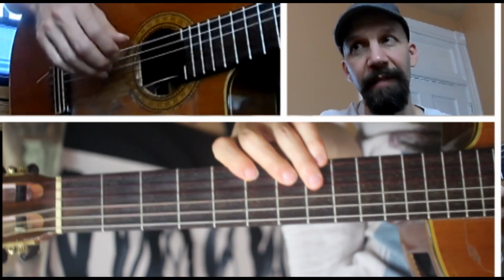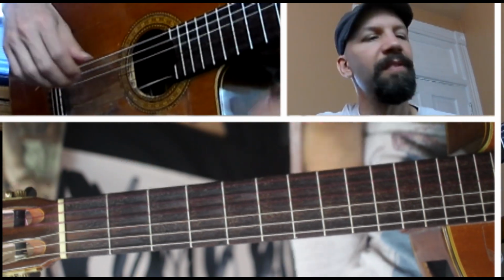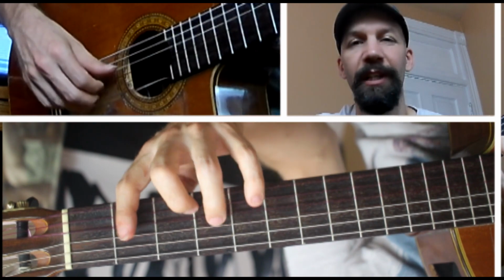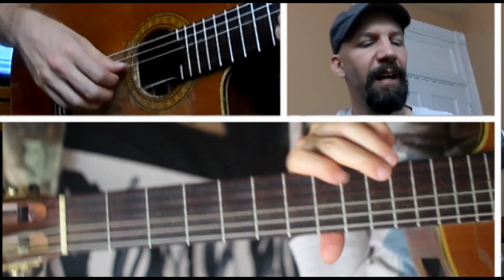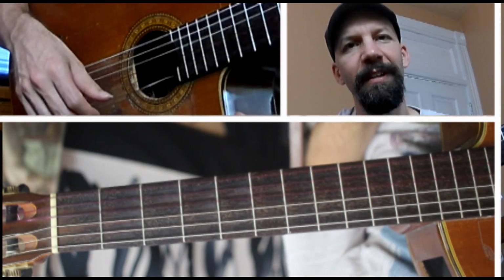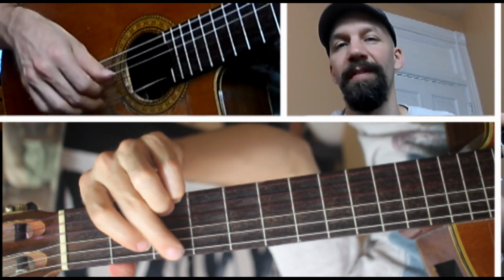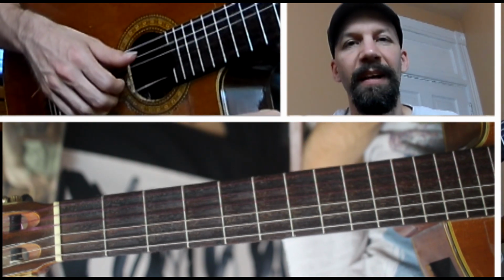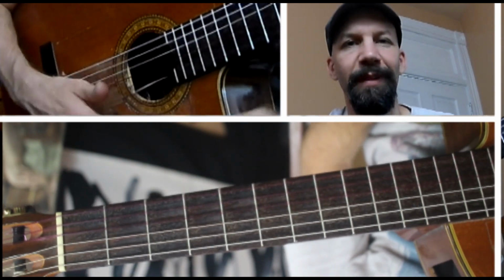Take Me Home, Country Roads (John Denver) fingerstyle guitar tutorial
"Take Me Home, Country Roads" by John Denver . Arranged and performed by Daryl Shawn.

"Take Me Home, Country Roads", also known as "Take Me Home" or "Country Roads", is a song written by Bill Danoff, Taffy Nivert, and John Denver about the state of West Virginia. It was released as a single performed by Denver on April 12, 1971, peaking at number 2 on Billboard's US Hot 100 singles for the week ending August 28, 1971.

The song has a prominent status as an iconic symbol of West Virginia, which it describes as "almost Heaven". In March 2014, it became one of the four official state anthems of West Virginia.

Lyrics:

Almost heaven, West Virginia, Blue Ridge Mountains, Shenandoah River.
Life is old there, older than the trees, younger than the mountains, blowing like a breeze.

Country roads, take me home to the place I belong.
West Virginia, mountain momma, take me home, country roads.

All my memories gather round her, miner's lady, stranger to blue water.
Dark and dusty, painted on the sky, misty taste of moonshine, teardrop in my eye.

country roads fallout 76

country roads lyrics

john denver - take me home, country roads

take me home country roads lyrics and chords

take me home country roads cover

country roads lyrics fallout 76

fallout 76 country roads singer

fallout 76 trailer country roads